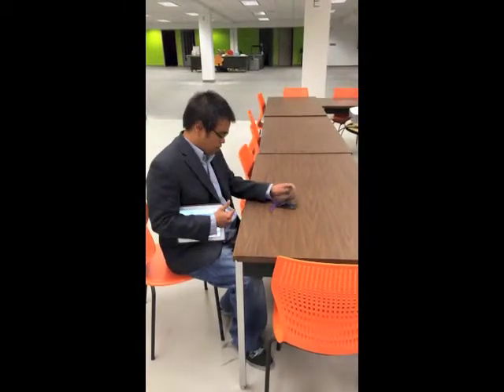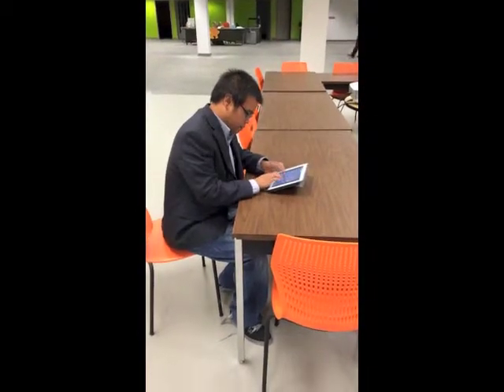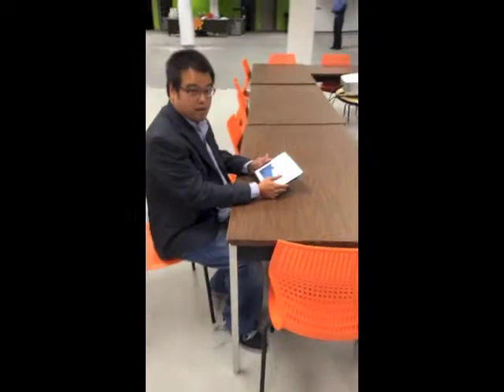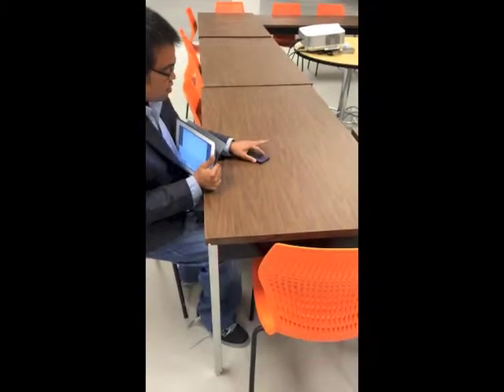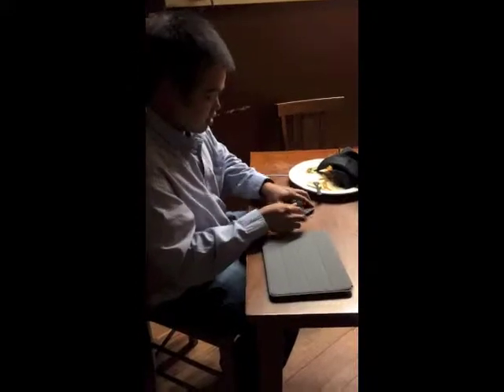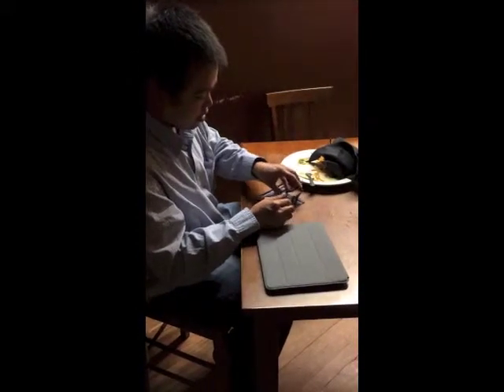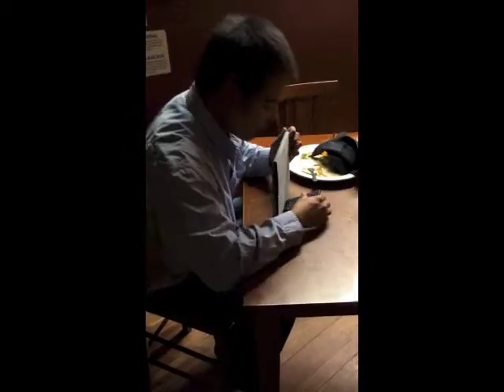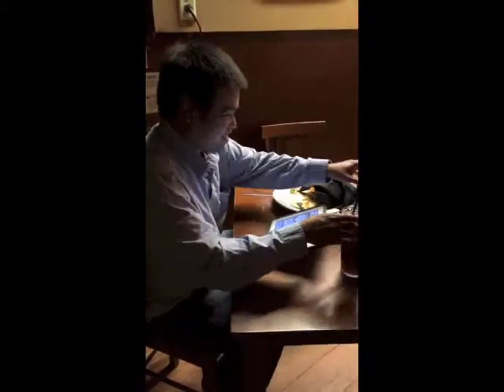Plinth, the World's Greatest Travel Tablet Stand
Plinth is the greatest travel tablet stand we've seen so far. You can take it anywhere and it instantly sets up. Watch the video and for more info keyword Plinth or back them on Kickstarter